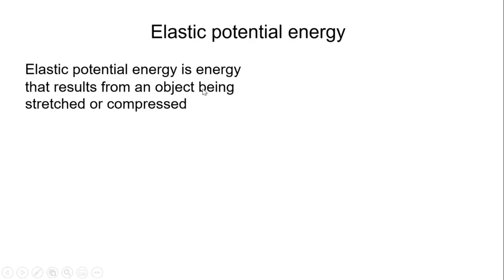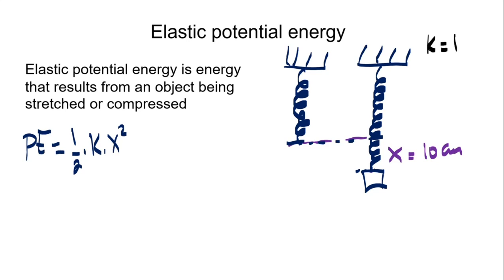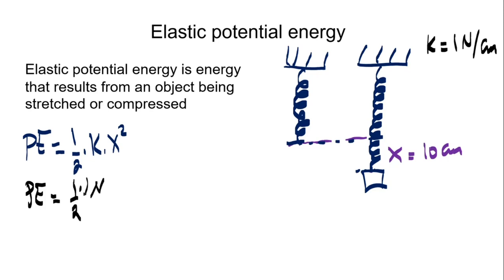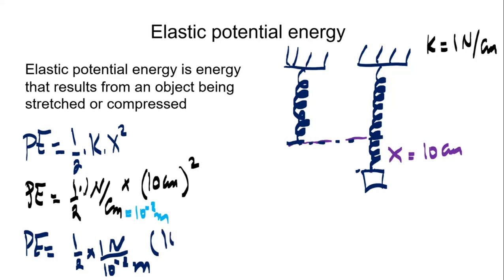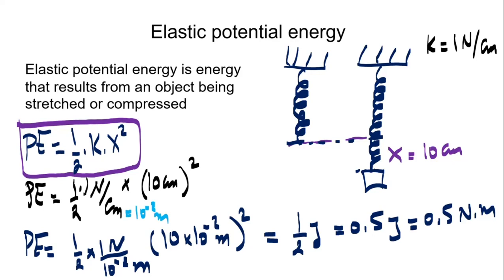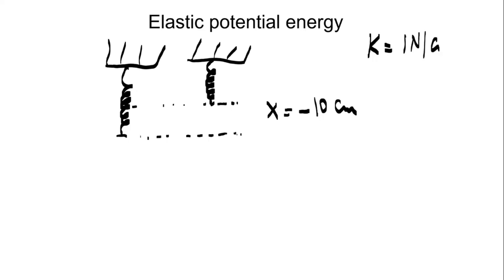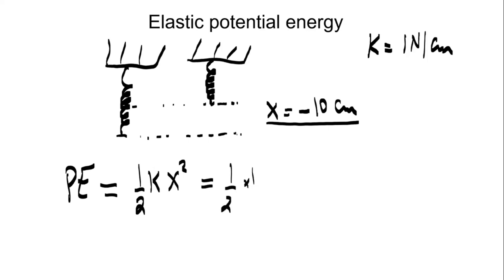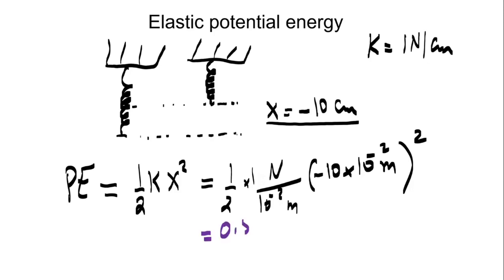ELastic Potential Energy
Elastic potential energy is energy that results from an object being stretched or compressed